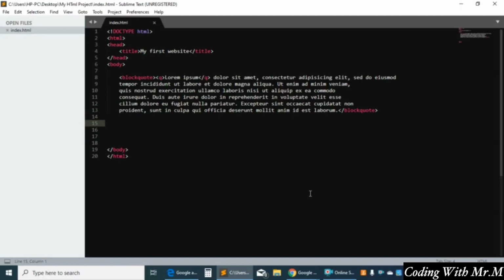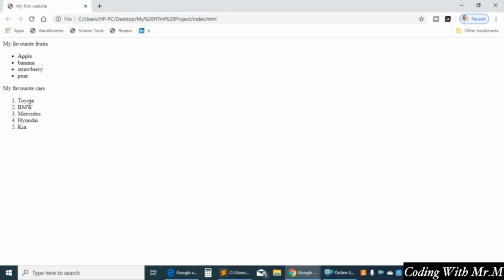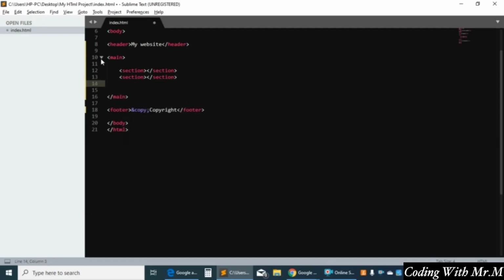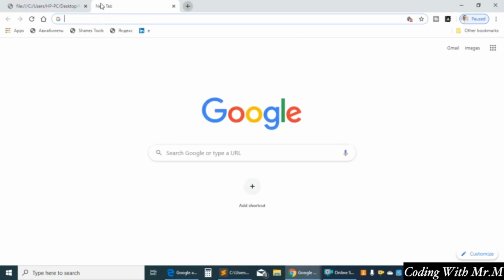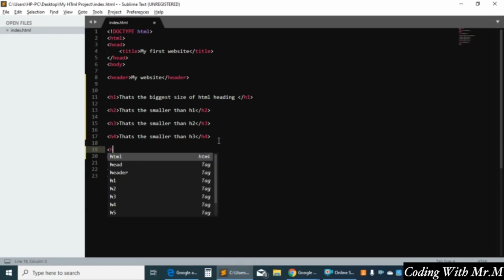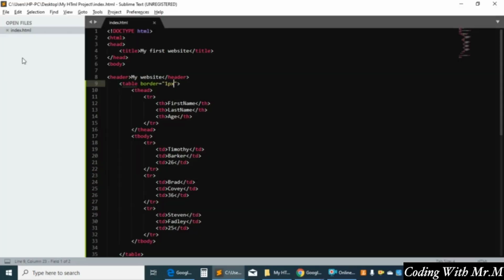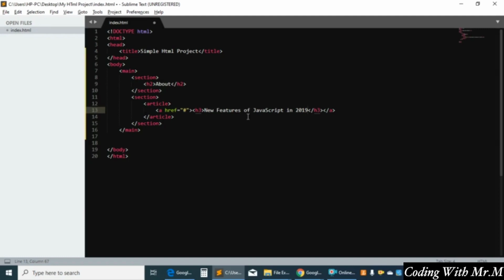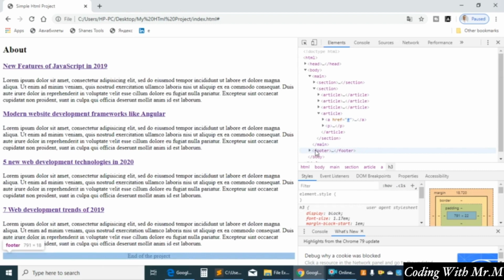Html For Beginners Part 2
This is the Part 02 of the html for the beginners.In this crash course I will cram as much about HTML that I can. This is meant for absolute beginners. If you are interested in learning HTML but know nothing, then you are in the right place. We will be creating a cheat sheet with all of the common HTML5 tags, attributes, semantic markup, etc. We will not be focusing on CSS in this video. The CSS crash course will be released shortly after

  html and css tutorial for beginners html css html tutorial for beginners